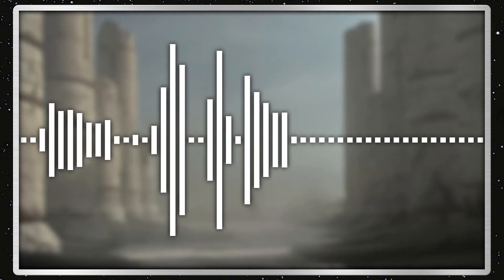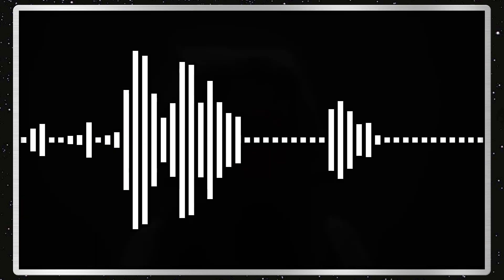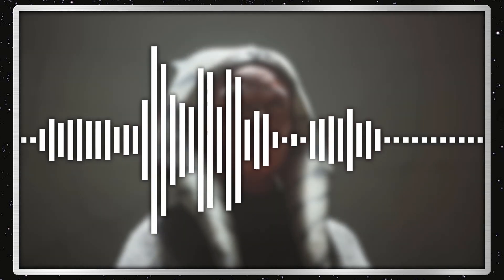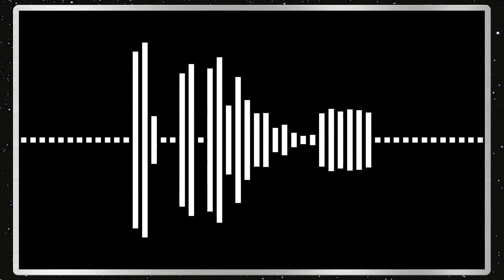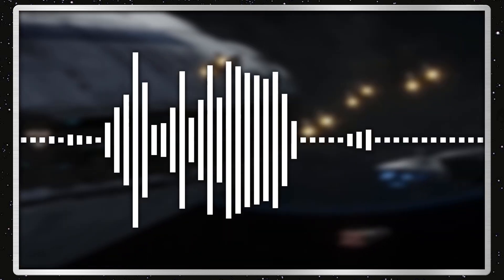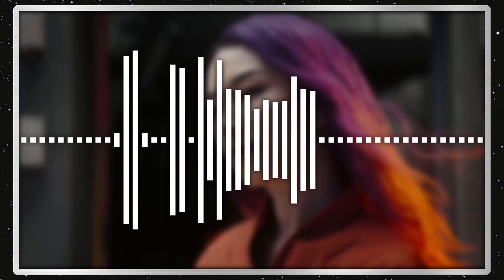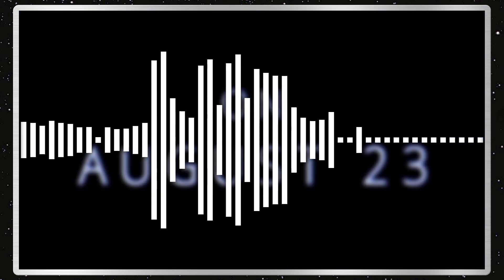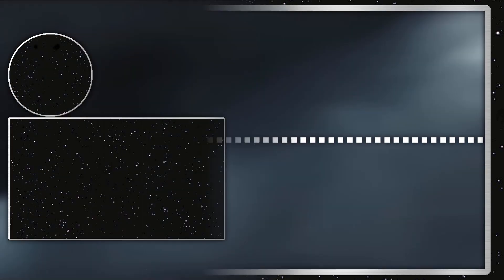Star Wars: Ahsoka "Part Five: Shadow Warrior" Review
Welcome to my review of the fifth episode of Star Wars: Ahsoka, titled "Part  Five: Shadow Warrior".